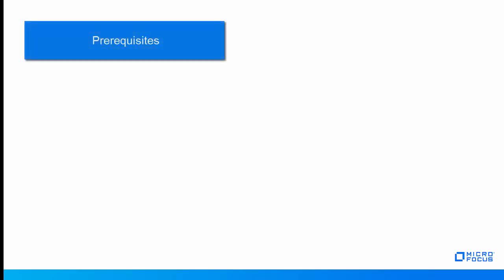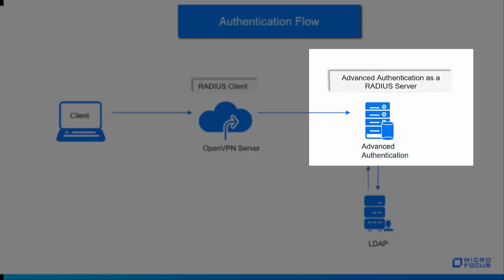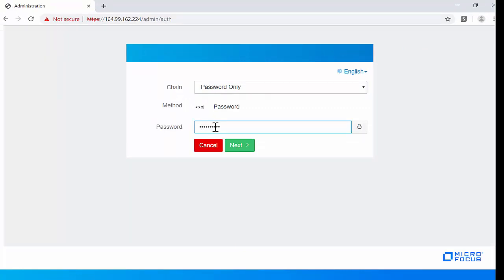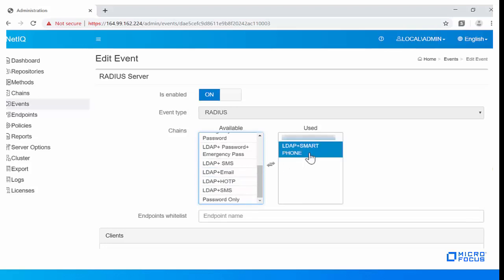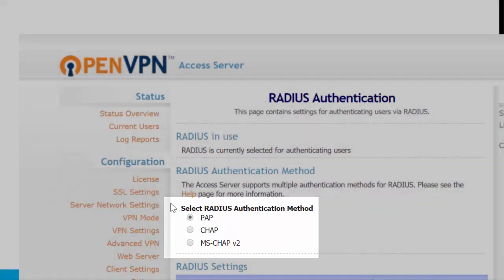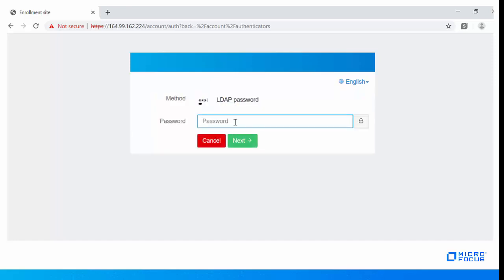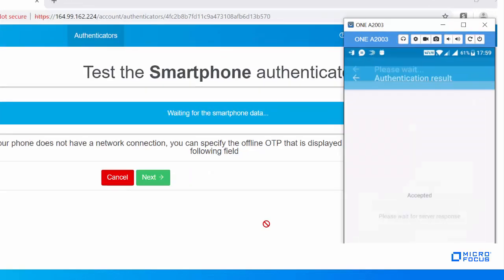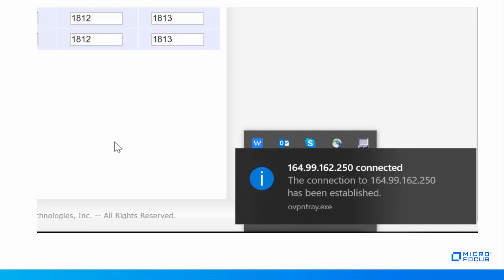Configuring Multifactor Authentication on OpenVPN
This video will show you how to configure multi-factor authentication on OpenVPN using Advanced Authentication.